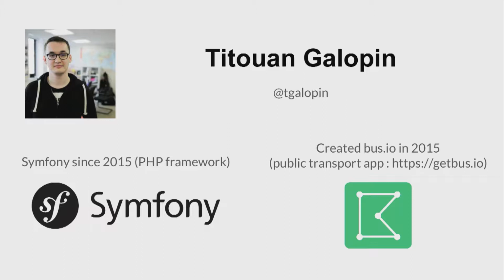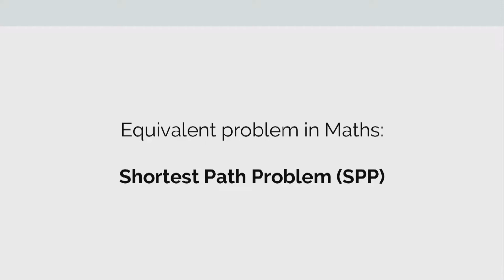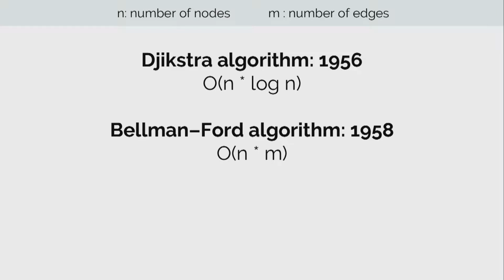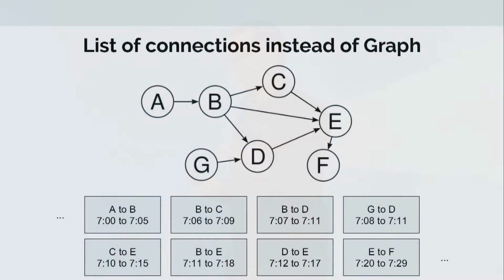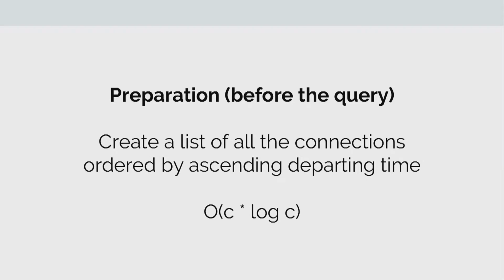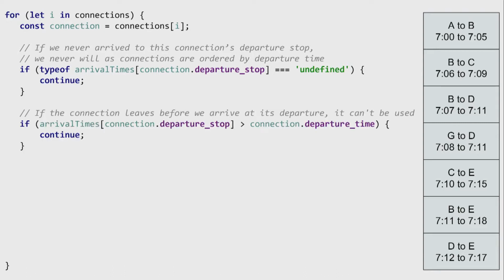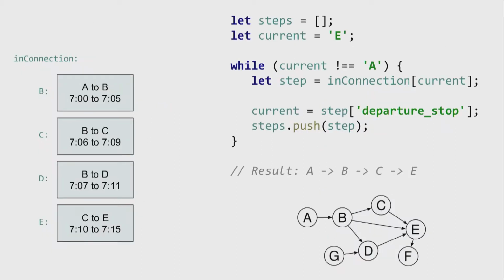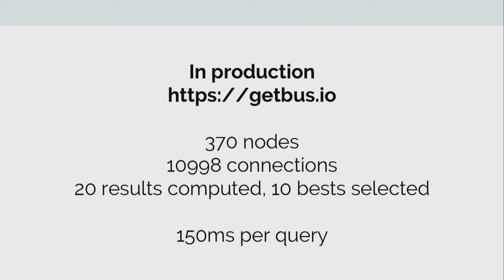SFNode Meetup: A Fast route search engine in Typescript - Titouan Galopin - 2018-04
Implementing a lightning fast route search engine in Typescript
In the context of building a mobile app for public transport, I had to implement a route search engine for the region of Oise, France. It was a more complex journey than I expected and I'd like to give a glimpse on how I implemented the Connection Scan Algorithm in Typescript, heavily leveraging the async features of node.

About Titouan Galopin (@titouangalopin)
Titouan Galopin is a French software engineer and product lead at Symfony, the company behind the Symfony PHP framework He likes PHP (Symfony) and JS/Typescript (React/Redux) and besides his work at Symfony, he works on several side projects including a mobile application for local public transports in the region of Oise in France.